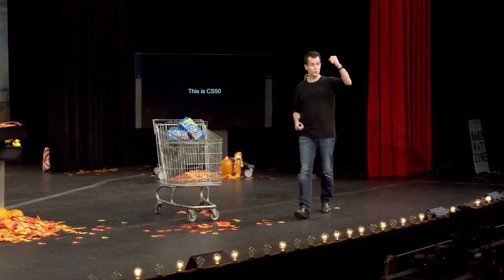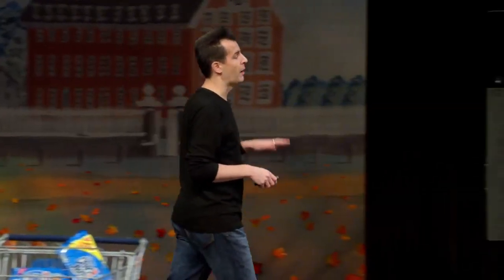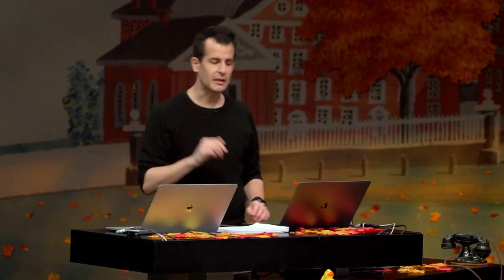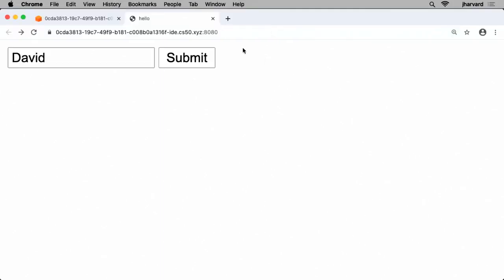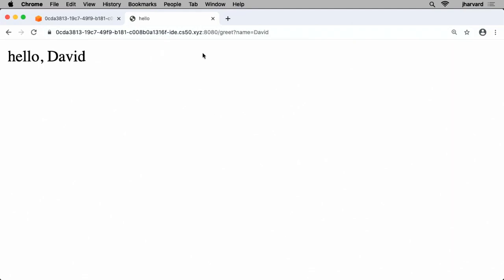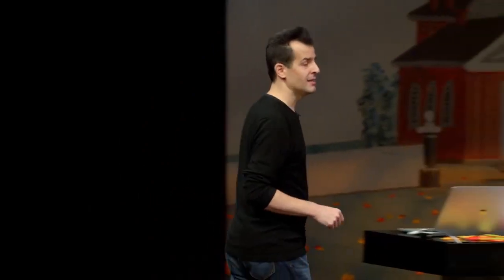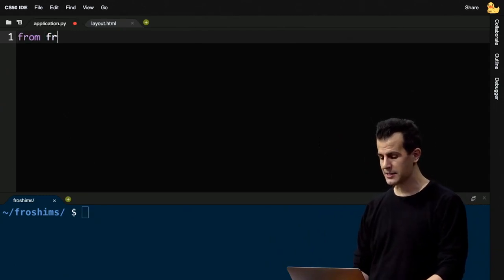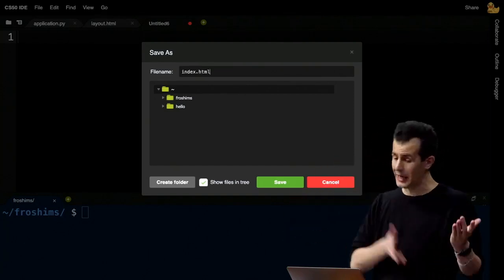Harvard 2021 CS50 Introduction to Computer Science Lecture 10/Week 10 (Full Course)